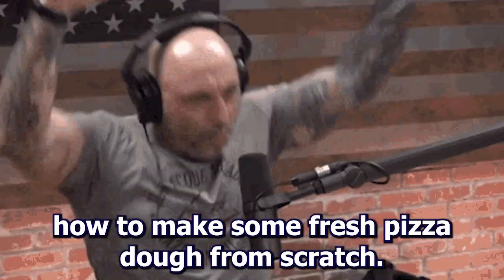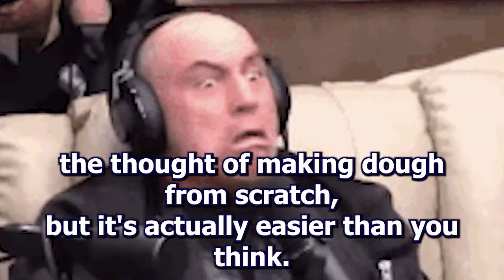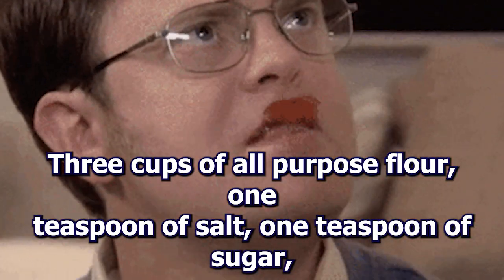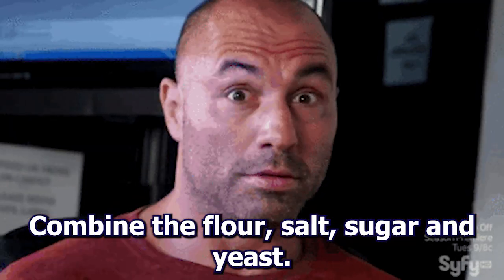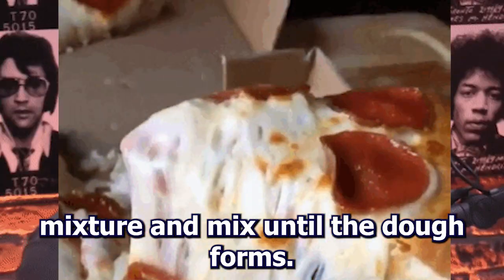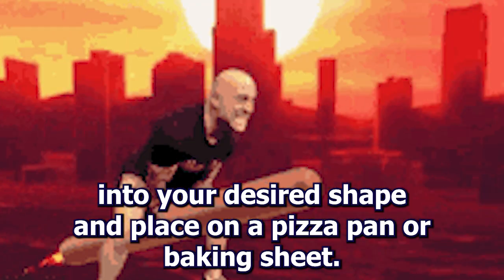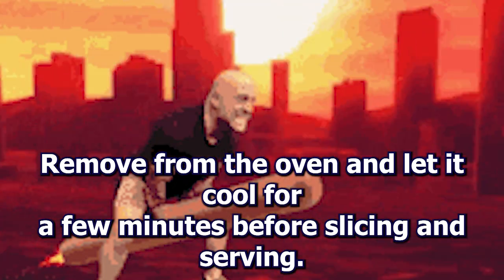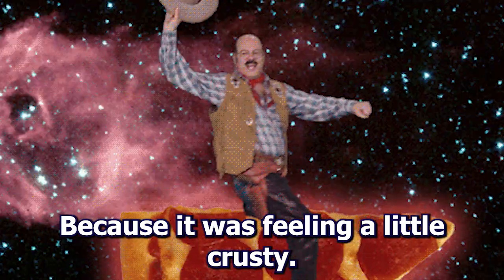Joe Rogan teaches how to make The Best Fresh Pizza Dough! Includes Recipe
Thanks for enjoying this ComedAI 🔥